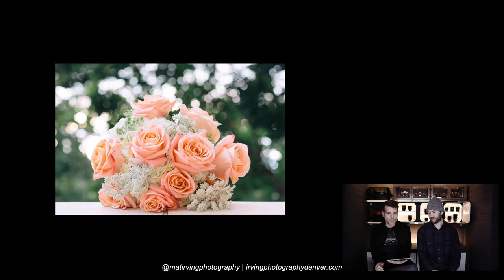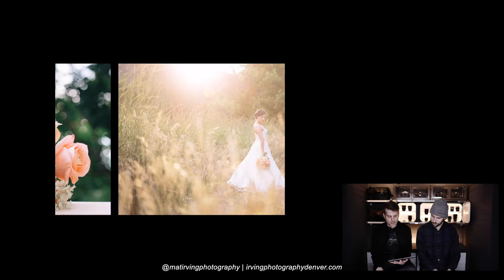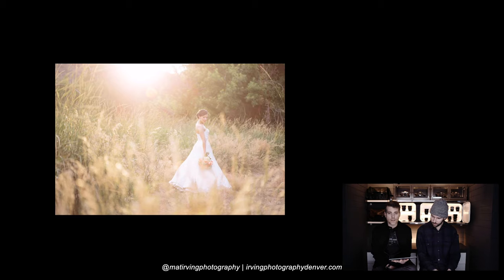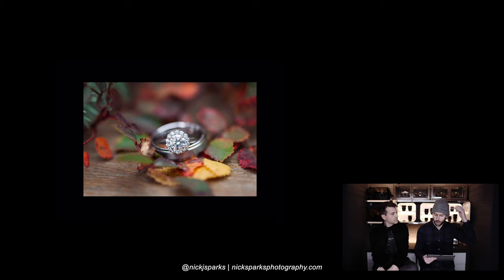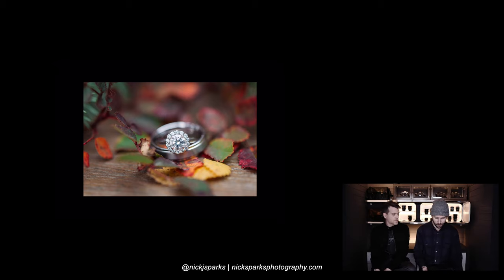Canon EF 100mm f/2.8L Macro IS USM Lens Review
Lenses We Have Owned. Nick Sparks and Mathew Irving review lenses they have owned in the past. In this one we review the Canon EF 100mm f/2.8L Macro IS USM Lens Review for Canon cameras. It's also a great option to adapt to Fuji or Sony Mirrorless cameras.

Photo Footage is a photography channel hosted by photographers Nick Sparks and Mathew Irving. Delivering weekly podcast content where we discuss a wide variety of photo topics and photography gear reviews too. Yes, gear is a part of it, but it's not all of it.

canon 100mm macro 2.8 L